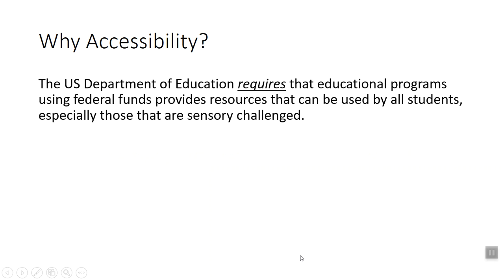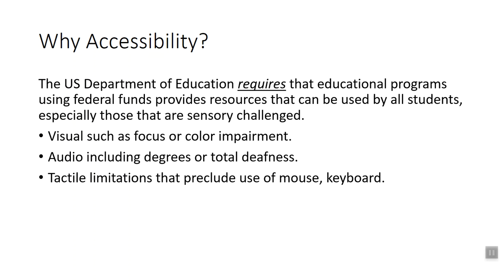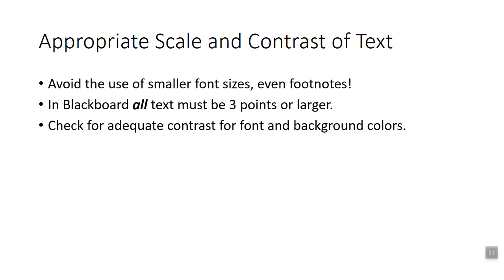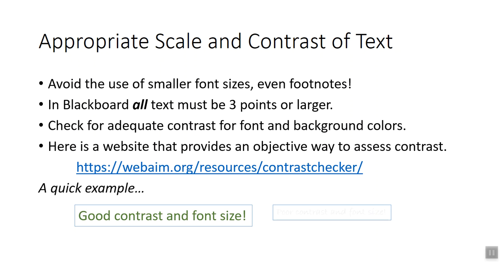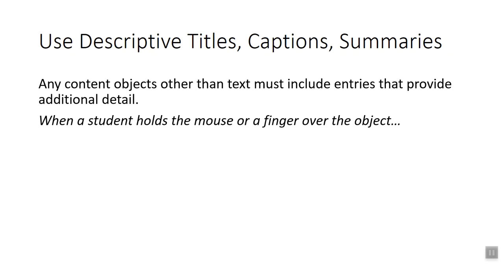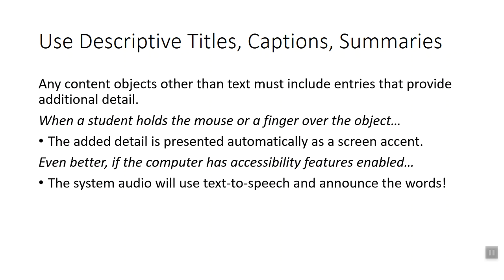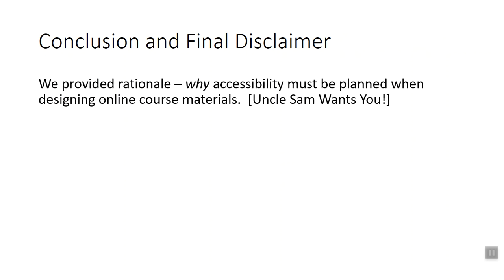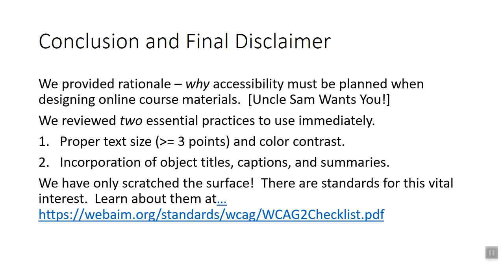Essential Online Accessibility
Rationale and two methods to use provide better accessibility of online course content.  Examples and references are provided.